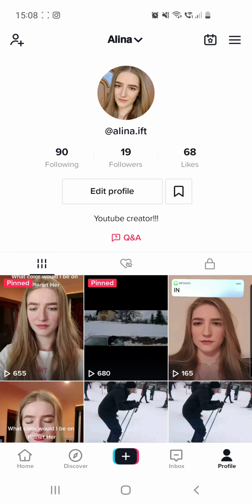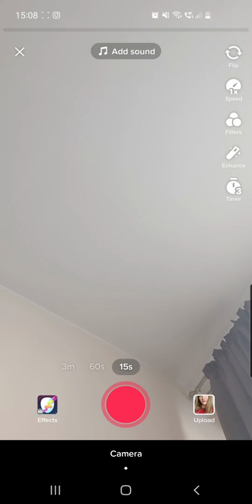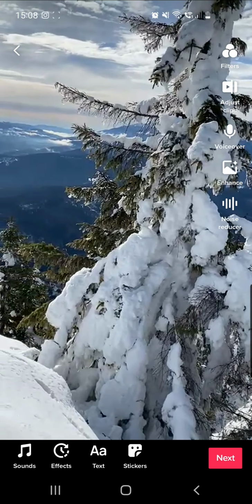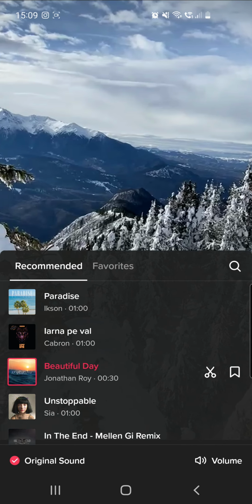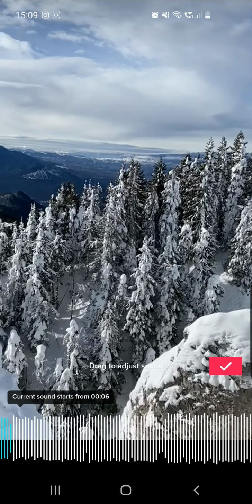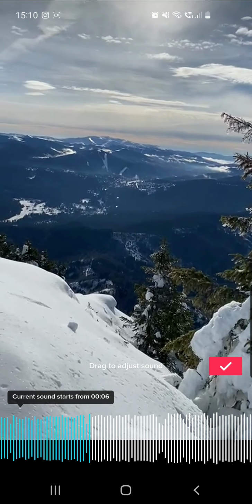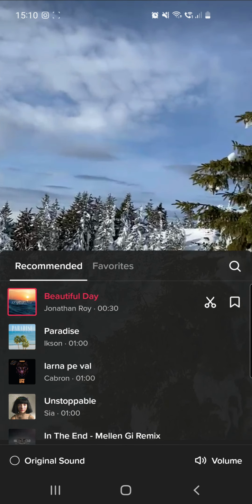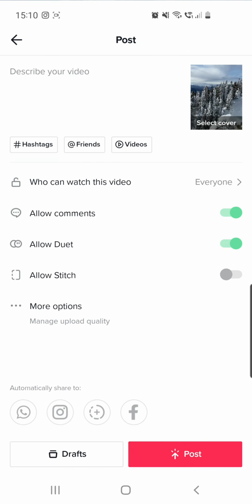How to Cut Trim or Split TikTok Video Sounds | Trim Music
Working 100%! Super Easy tutorial!!! In this video, I'm showing you How to Cut Trim or Split TikTok Video Sounds | Trim Music!